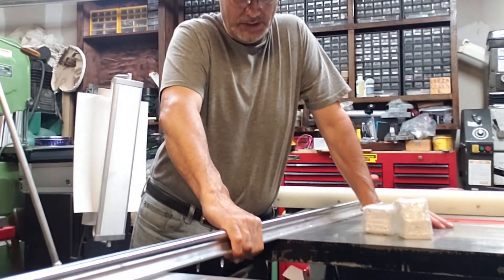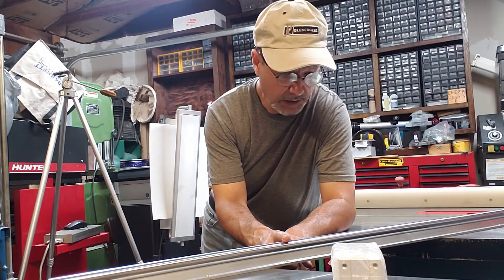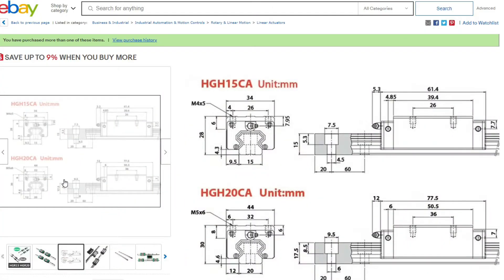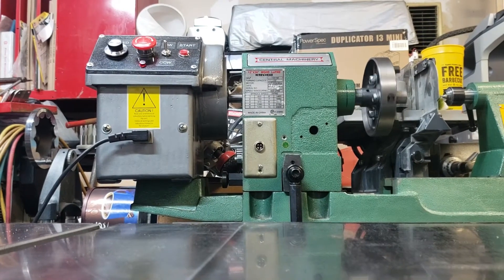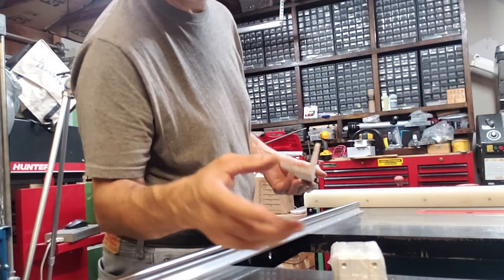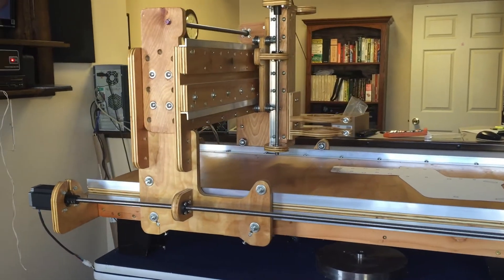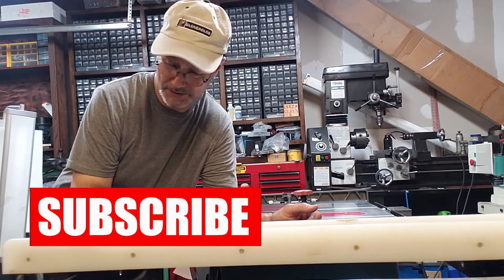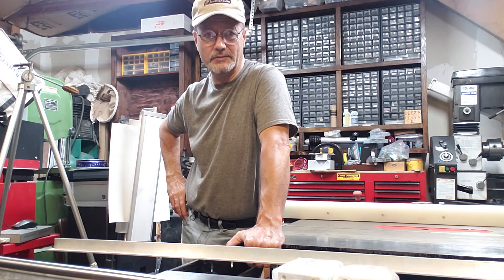CNC Rail Types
CNC Rail Decisions
After purchasing, linear rails I realized they were the wrong rails,  because of being too heavy for the gantry, due to inertia, so I ordered flat rails instead. I hope video helps with making a decision on your build.